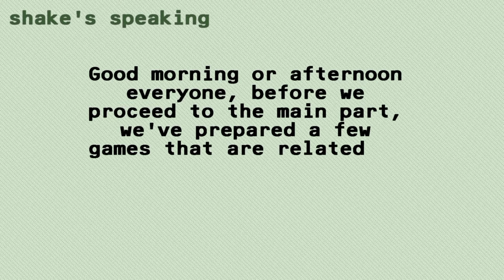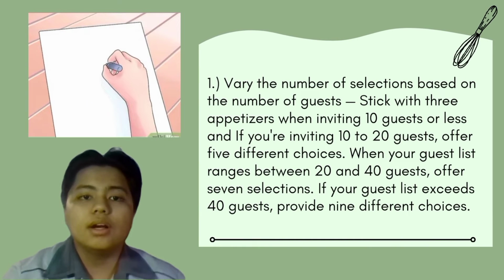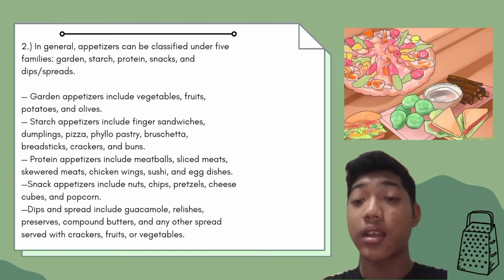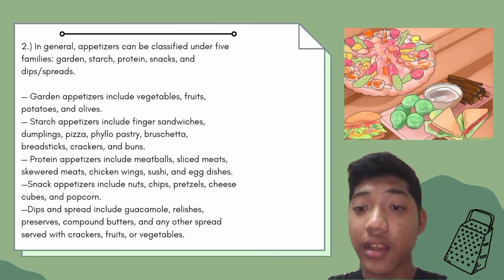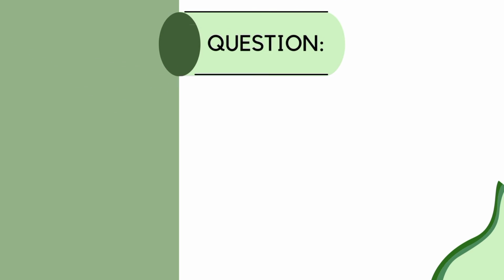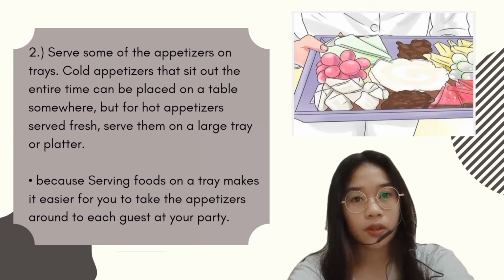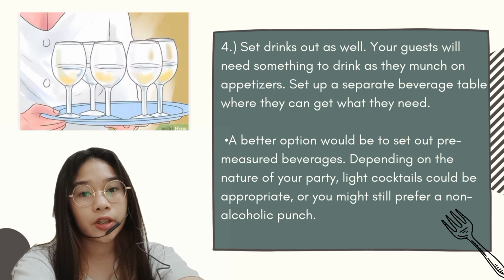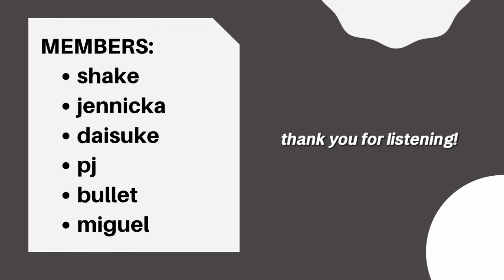reporting in tle